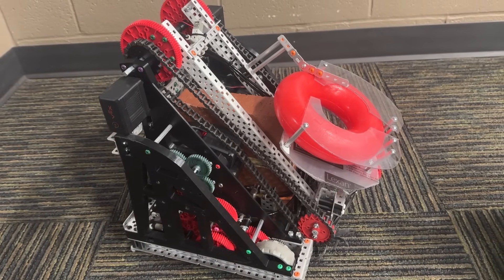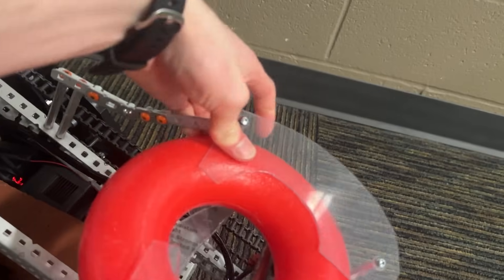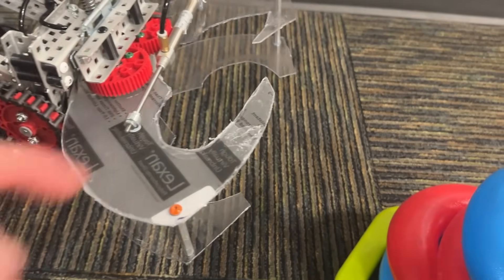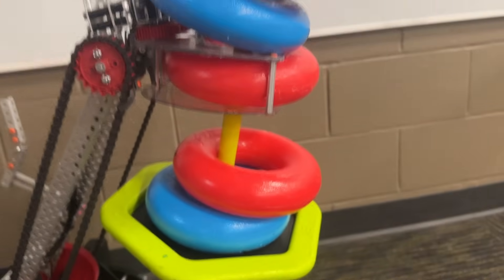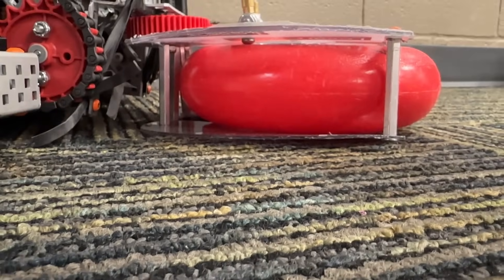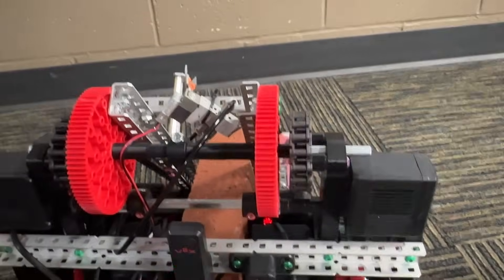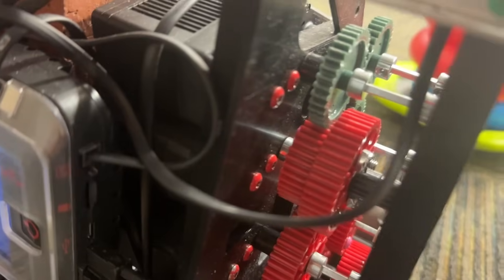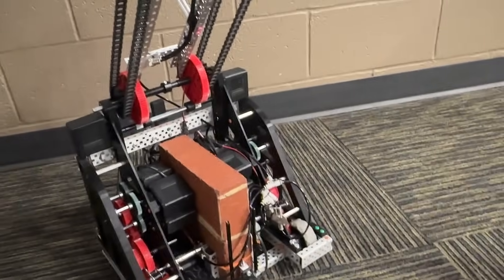JHAWK Brick Bot Explanation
An explanation/reveal/tutorial video for how the JHAWK brick robot works.